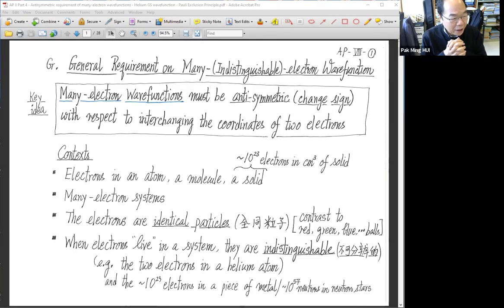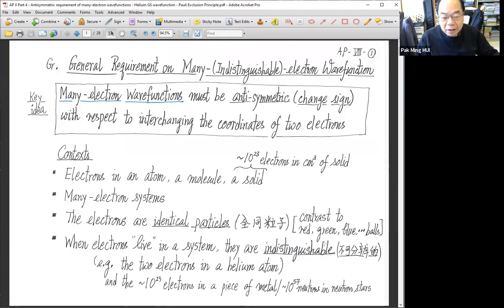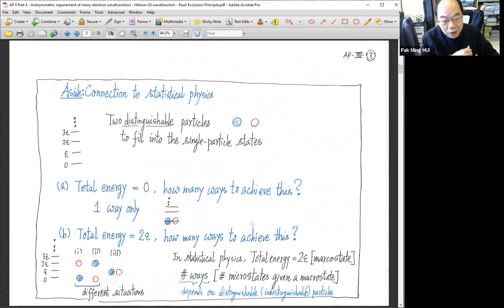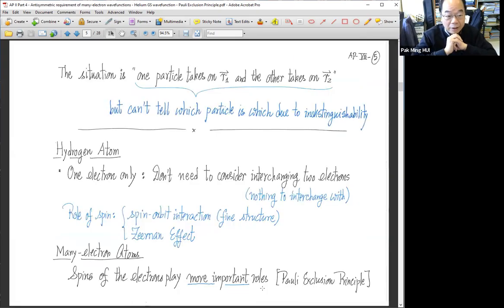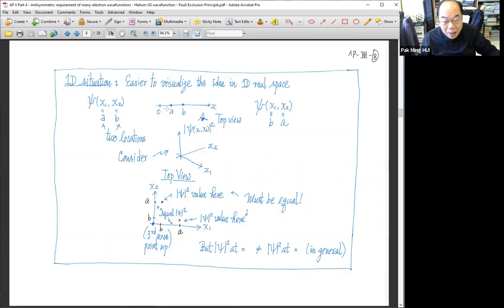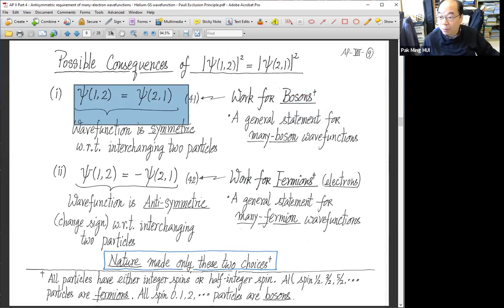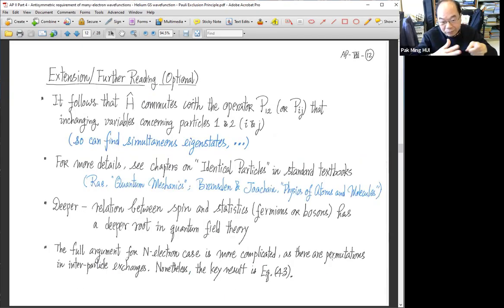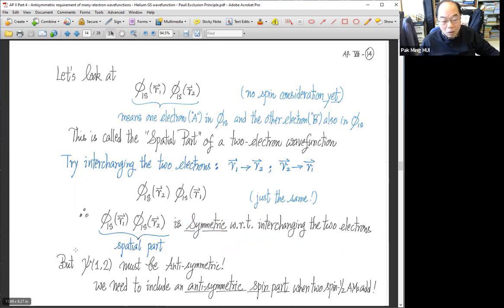GMT20220301 013128 Recording 1614x996